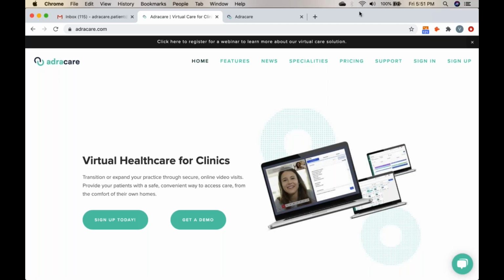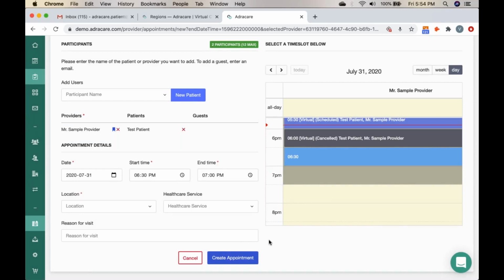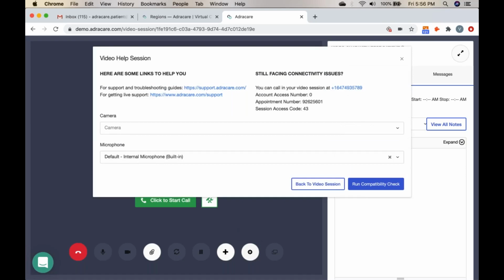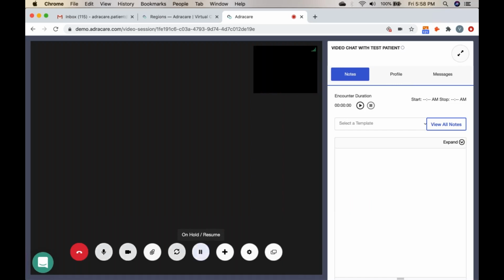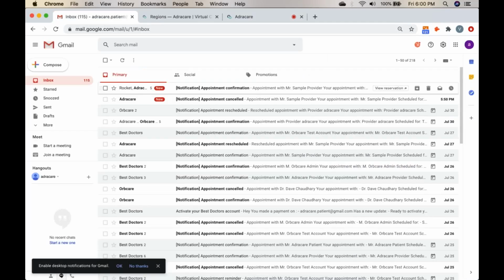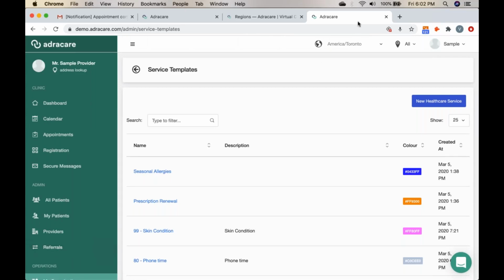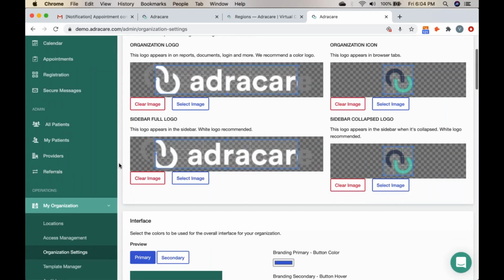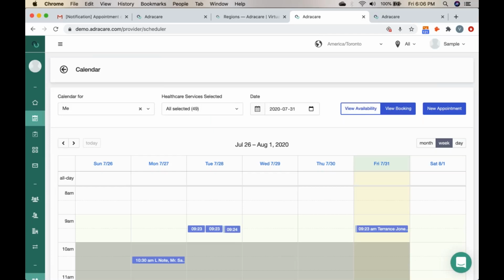Adracare: Demo Walkthrough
Easily book and manage your appointments online using Adracares' all-in-one telemedicine and practice management solution. Join secure HD video sessions, share files back and forth, screen share, and create patient notes. Easily invite guests to video sessions, send patient notifications and reminders and so much more. Rest easy knowing that our software is HIPPA, PIPPA, and PIPEDA compliant with end-to-end encryption. We also offer 24-7 support to ensure your experience is seamless.